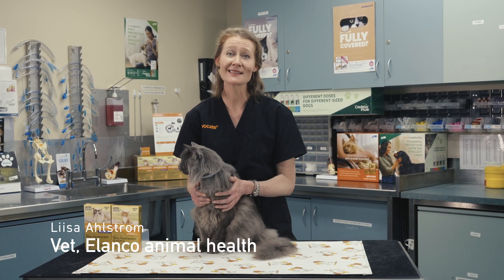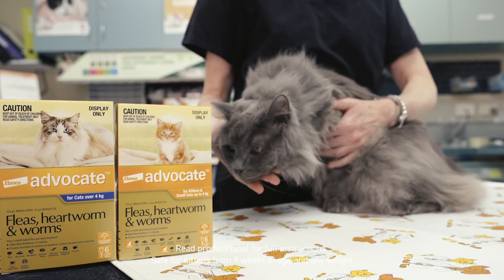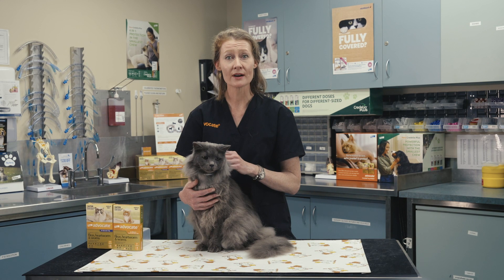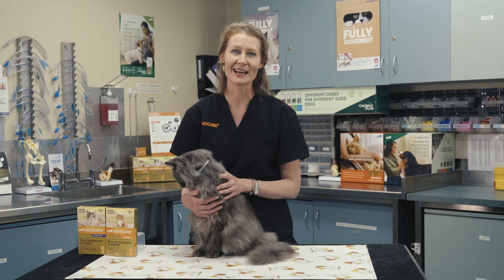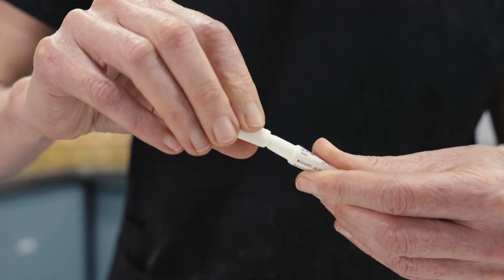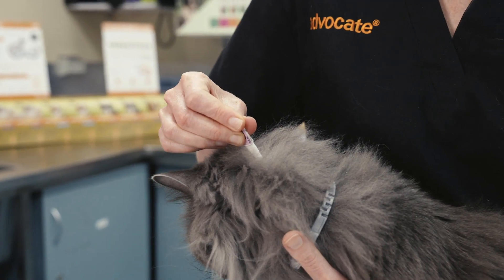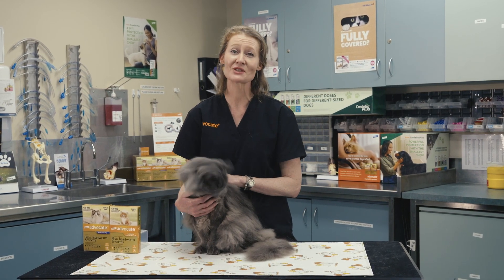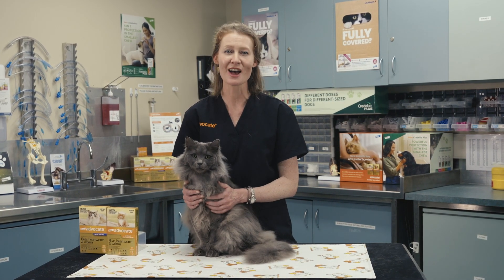Advocate™ for Cats – Application demonstration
A simple and easy-to-follow demonstration of how to apply Advocate™ to your cat.

Advocate™ has been trusted to protect dogs and cats against fleas, heartworms and worms since 2004.

PM-AU-24-0233